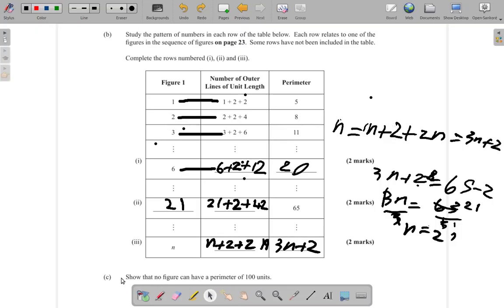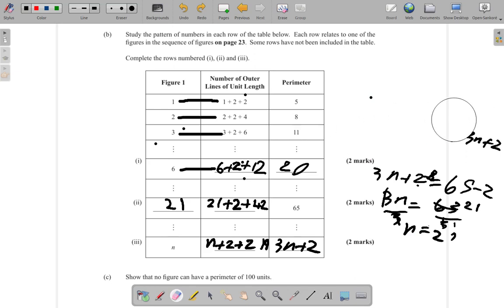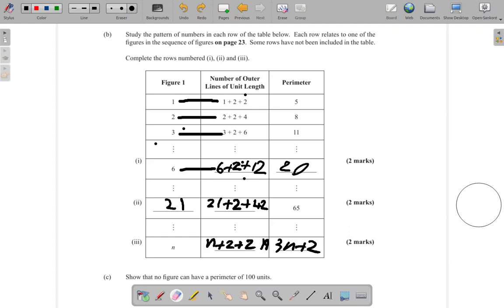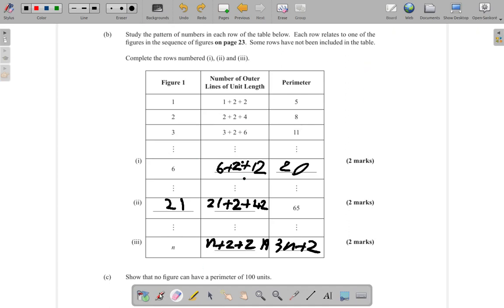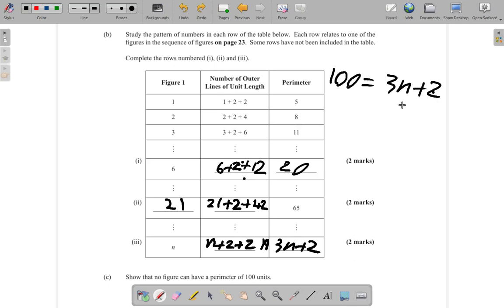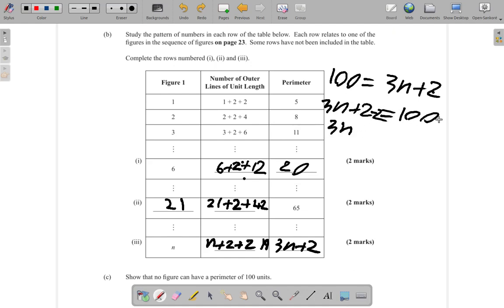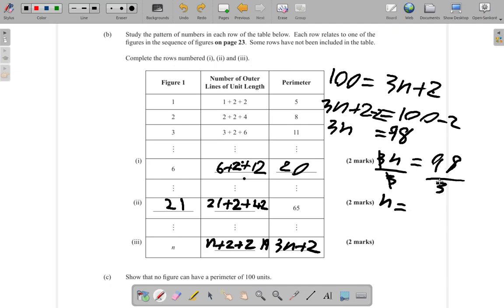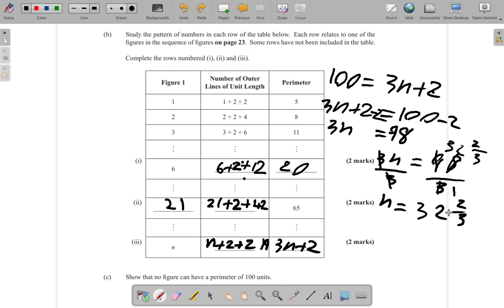CSEC Mathematics Past Paper January 2019 Question 7 c